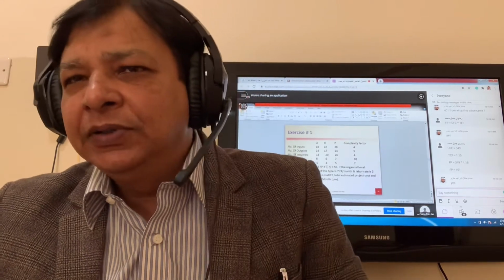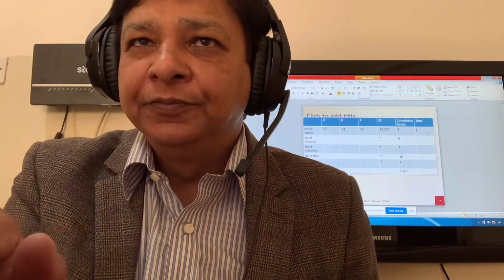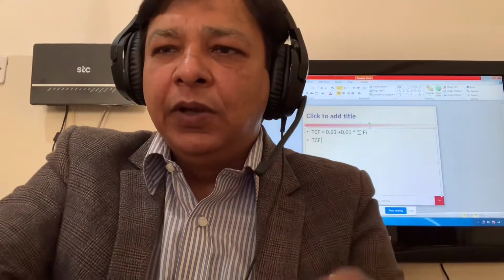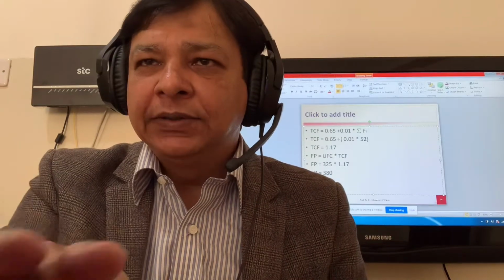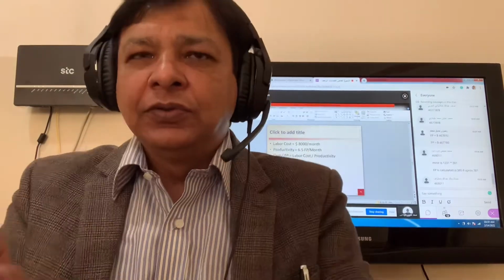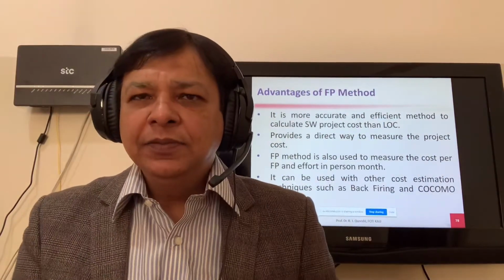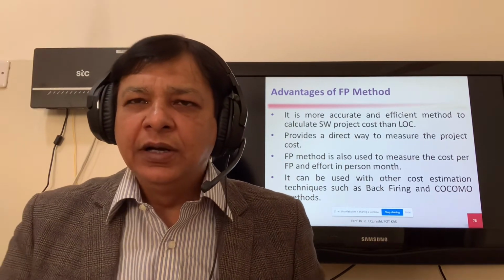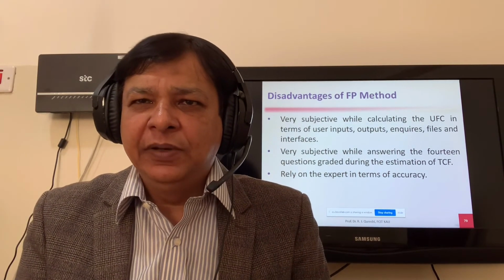Software Economics Course L12-14-2-2021 FP Cost Estimation Technique, Advantages and Disadvantages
Function Point Cost Estimation Technique with Example and Advantages and Disadvantages of